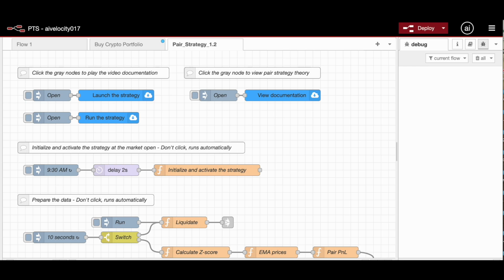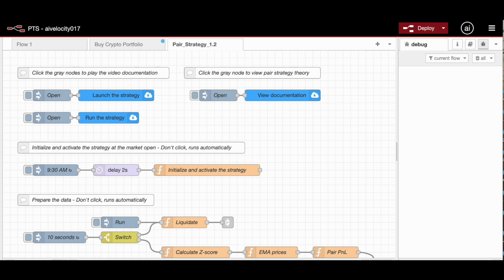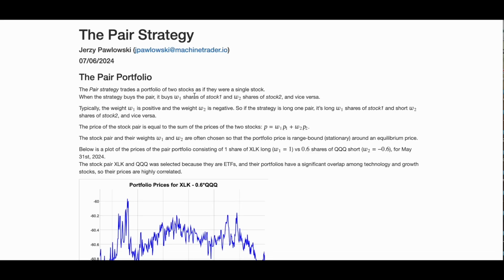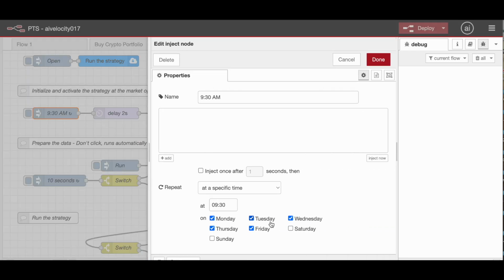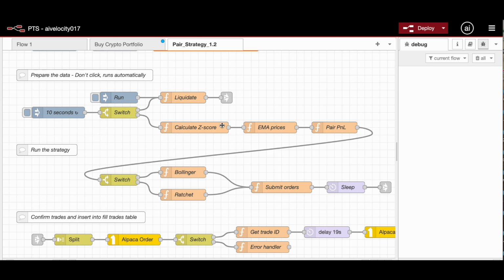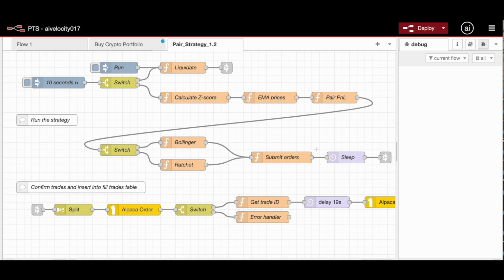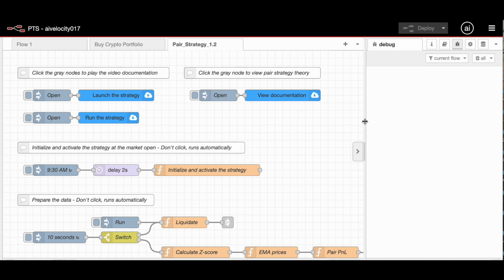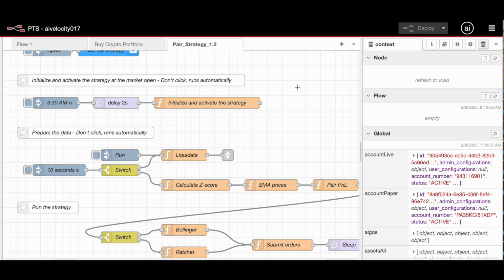1 7 View Pairs Trading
This lesson shows you what a statistical arbitrage strategy looks like that trades every 10 seconds.  You'll be writing these by the end of this course.